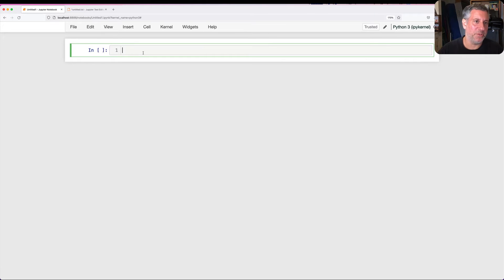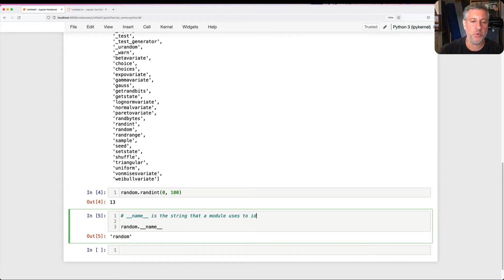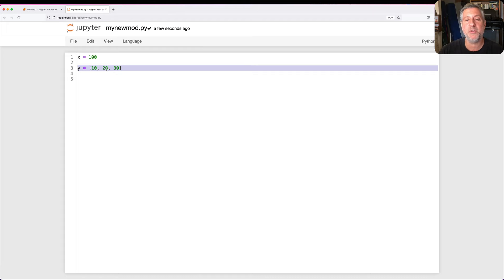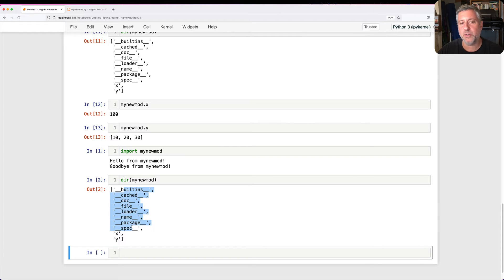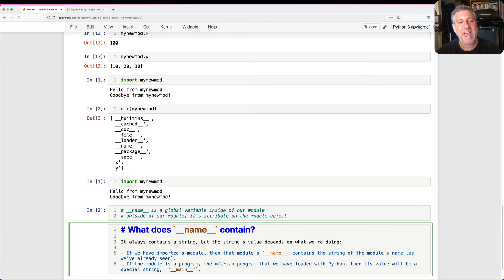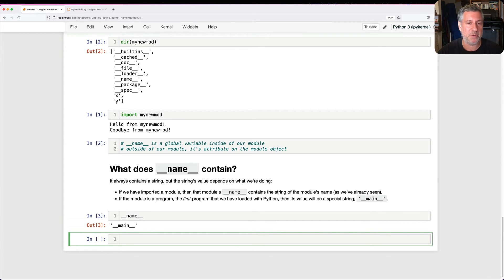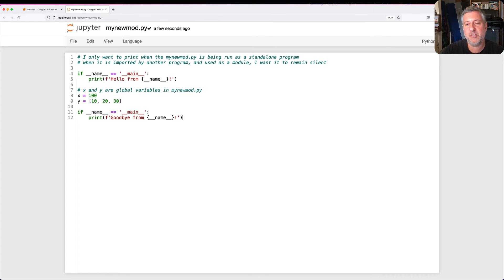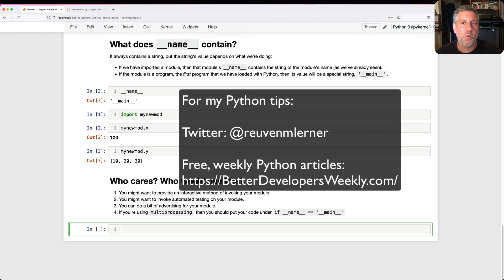What does "if __name__ == '__main__' " do in Python?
One of the most common, and most misunderstood, lines in Python involves a variable __name__ and a string '__main__', and typically appears at the end of a module file. What does this line do? Is it required? How does it work?

In this video, I explain how this all works, and how you might want to use it in your own programs.

The Jupyter notebook for this video, along with all of them, is at GitHub